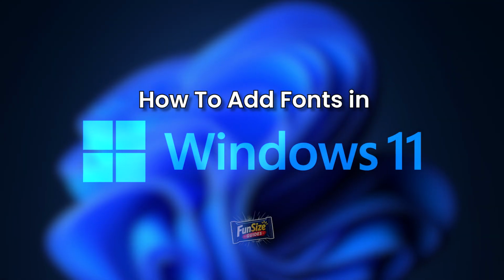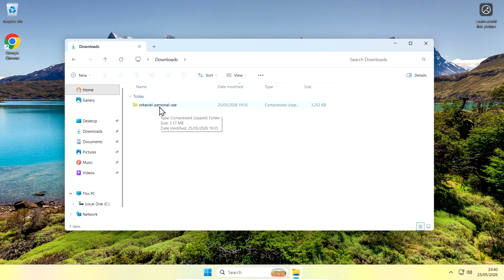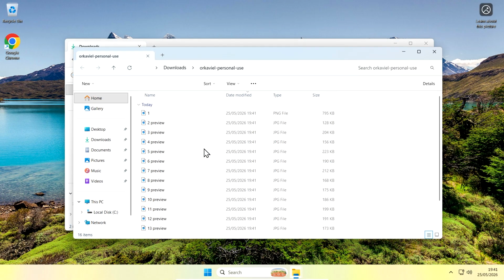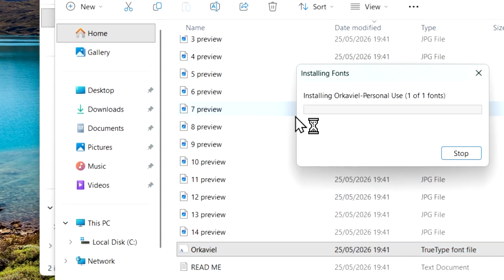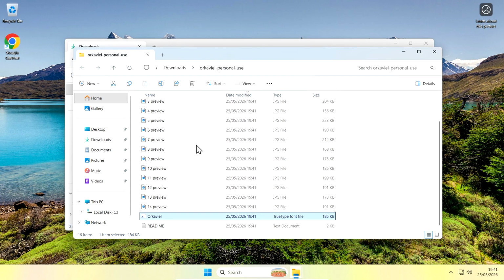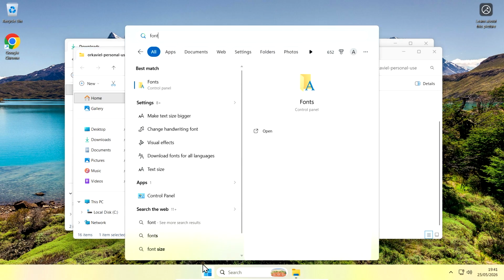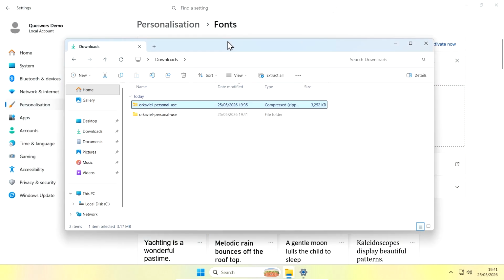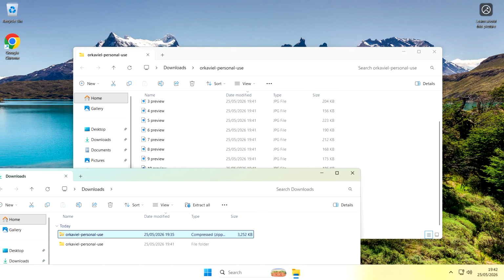How To Add a Font in Windows 11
Learn how to add a font on Windows 11. In this quick tutorial, I’ll show you how to install a font file using the right click install option, and also how to add fonts through Windows 11 Settings.

This works with common font file types like TTF and OTF. If your font does not appear in your app straight away, close and reopen the app after installing it.